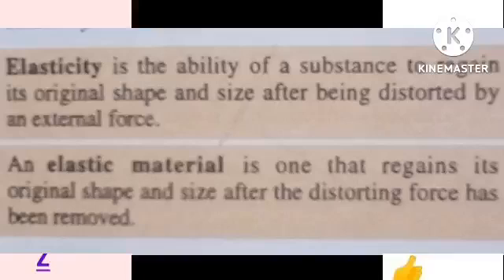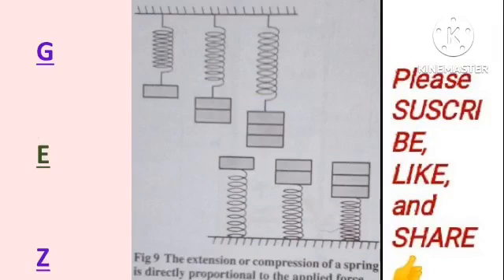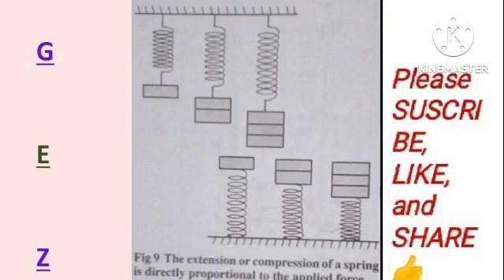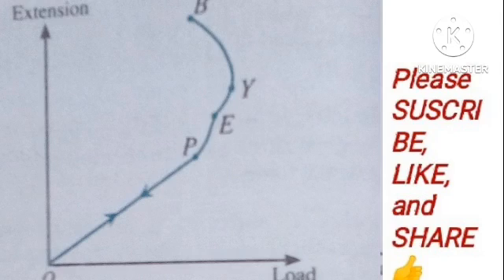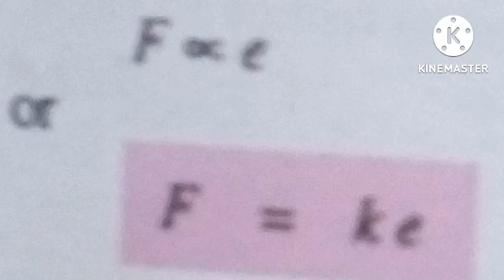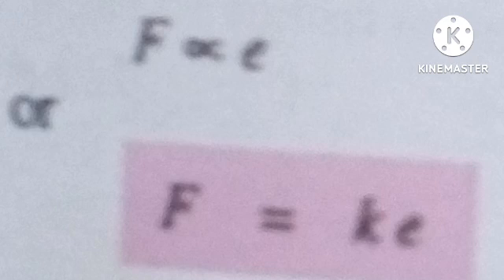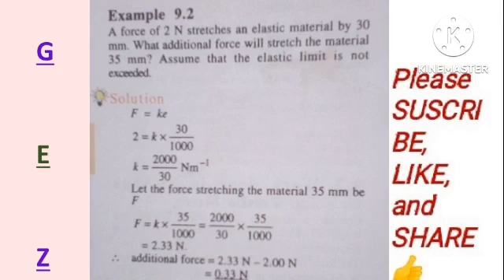Crash physics for SSS1: Elastic properties and hooke's law